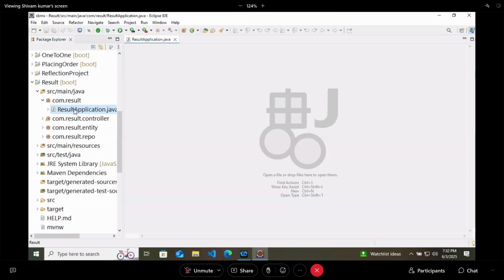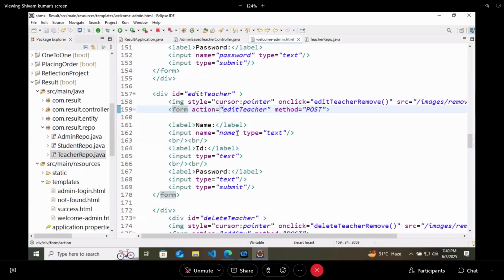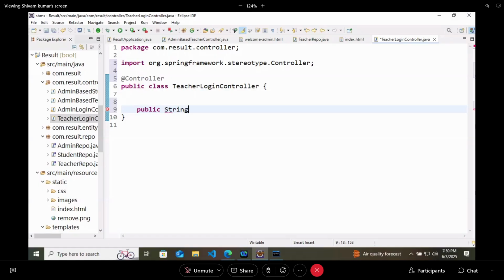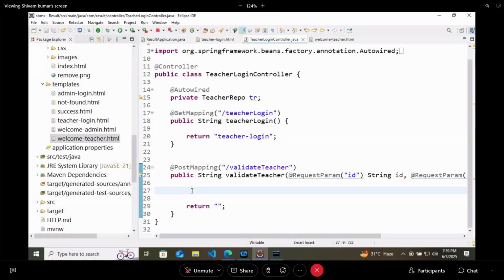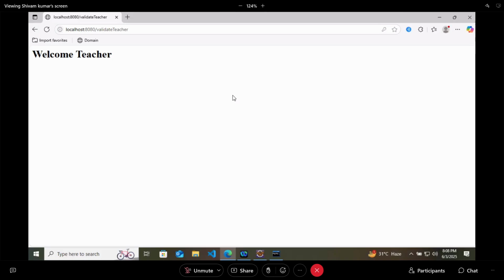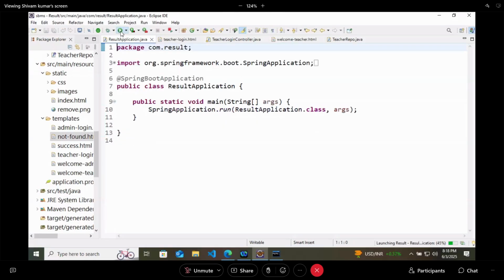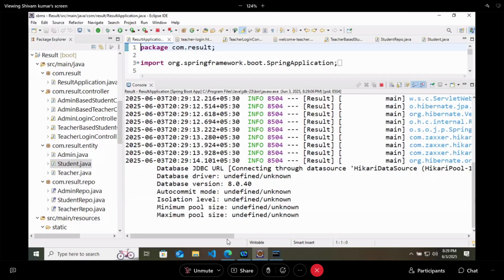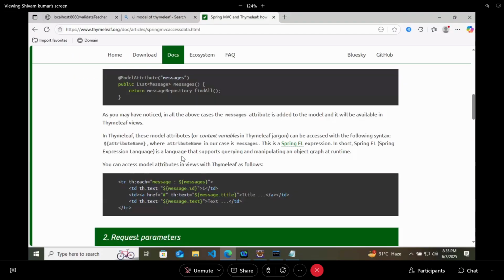03 June 2025 Spring Boot & Microservices Day 65